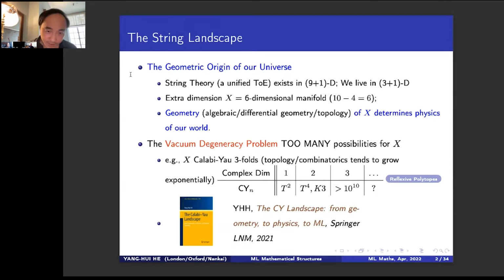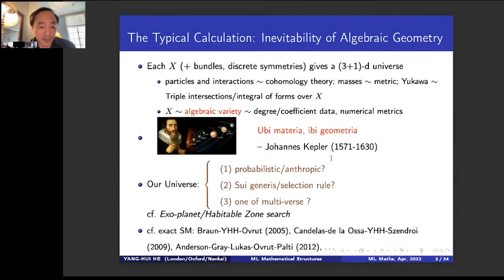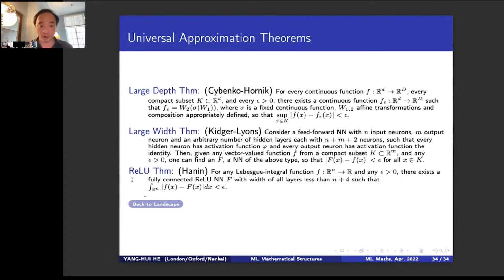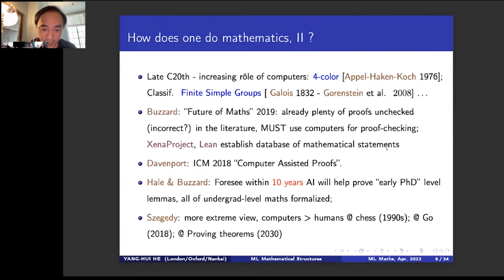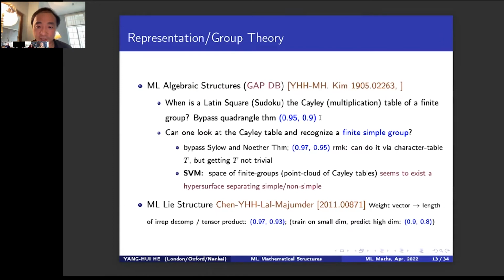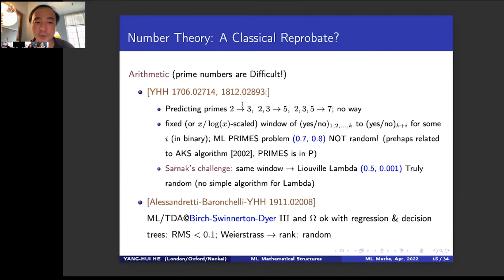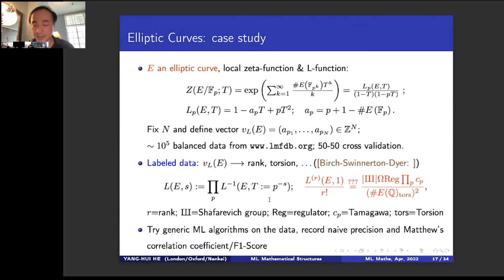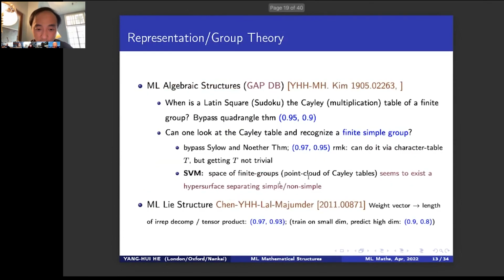GEOTOP-A SEMINAR I Yang Hui I London Institute for Mathematical Science & Merton College